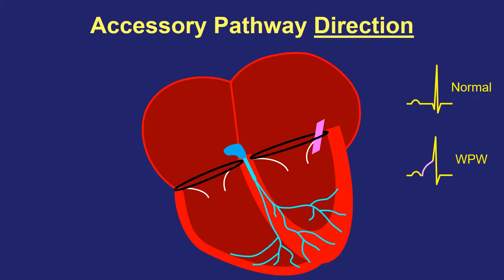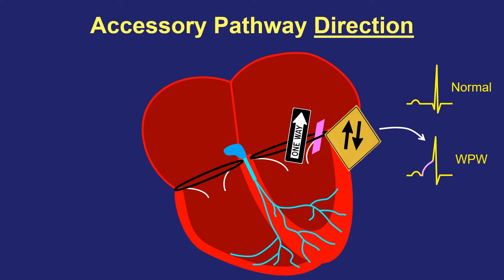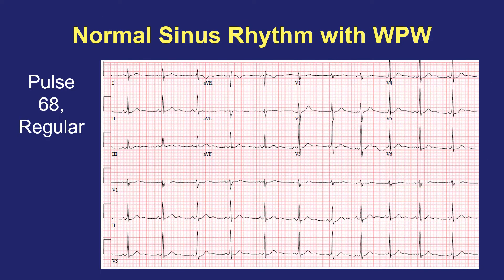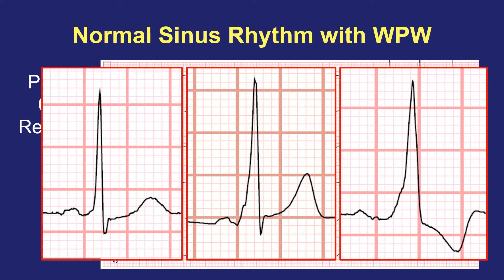WPW: Explanation and Treatment - in Plain English!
(Please hit "like" if you want more videos like this!) I explain what WPW (Wolff Parkinson White Syndrome) is, how it can cause symptoms, and how it can be cured.  And I don't use "doctor language!"
For other patient education videos, click my picture, then "Playlists" tab, and visit the Patient Education section!